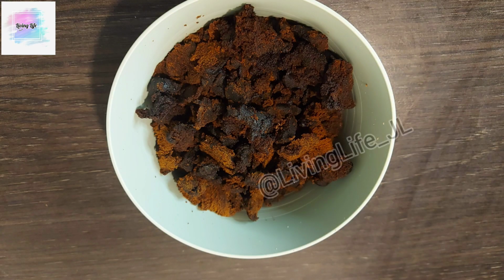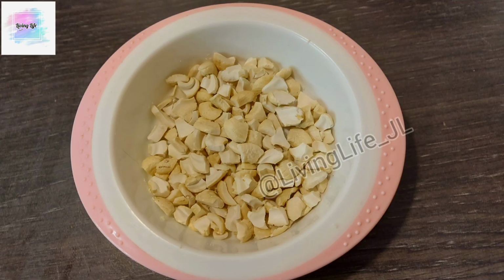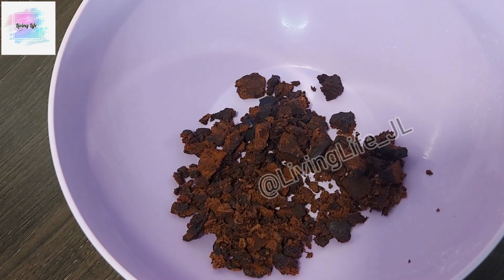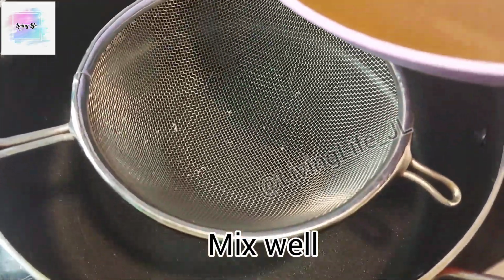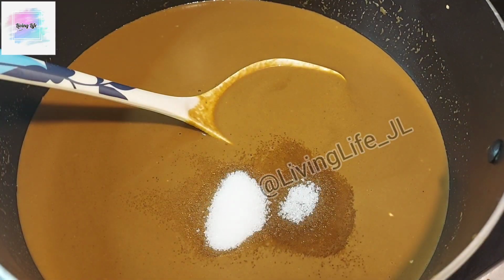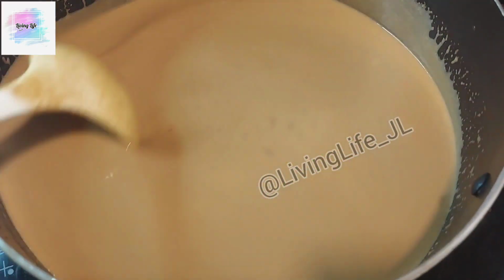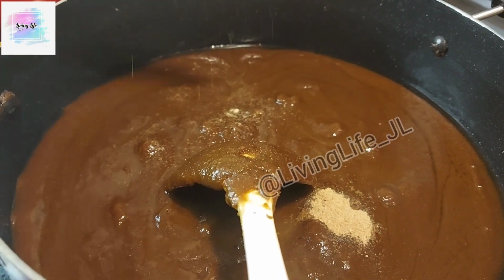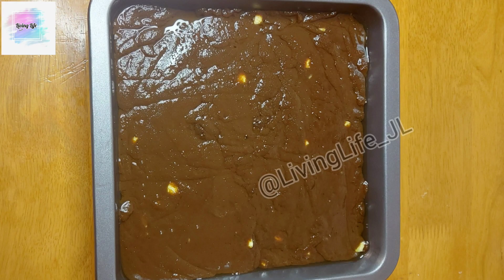Authentic Goan Dodol | coconut milk and Jaggery sweet | step by step